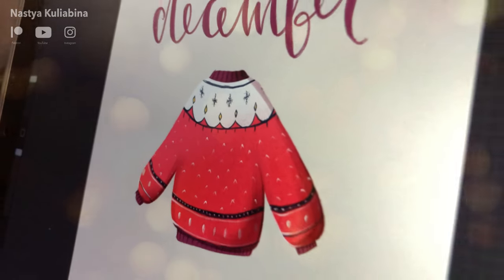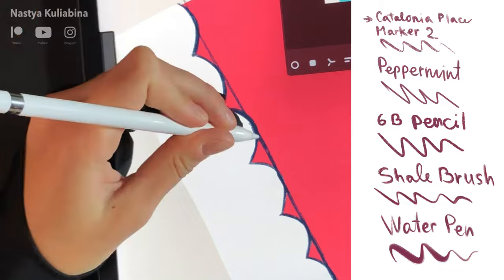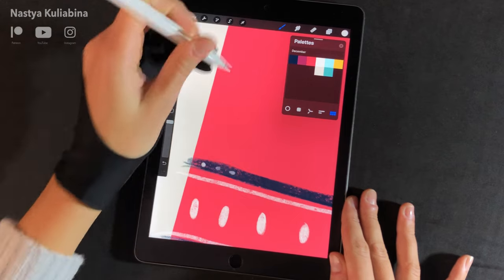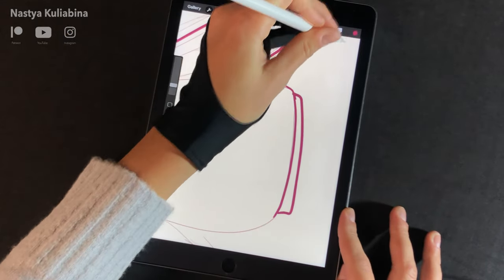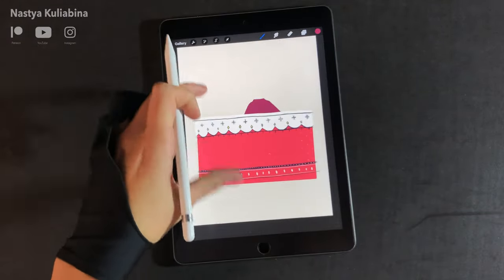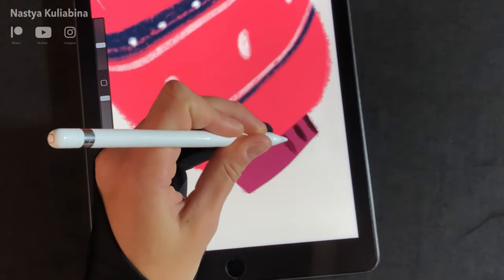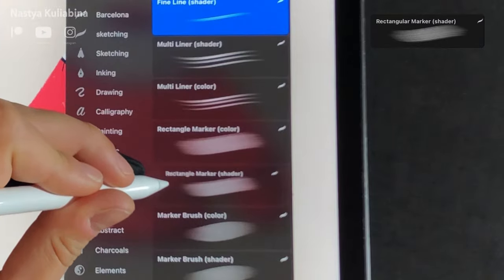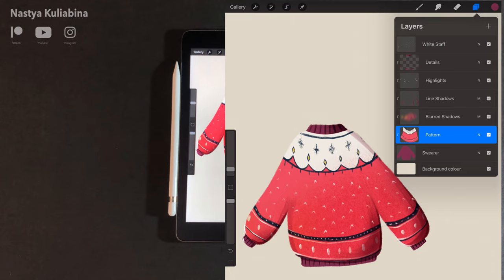❄️ How to draw this Christmas Sweater (Procreate tutorial for iPad)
✨ Enjoy satisfying digital art process using Procreate, iPad Pro and Apple Pencil.  Learn how to use Procreate on iPad by drawing this Christamas illustration with me.

🖊 Brushes (Free brushes and Custom Copic Markers brushpack):
Fine Line (shader), Fine Line (color), Marker Brush (shader),  Script, Monoline

🎨 Color Codes:
0c2239
81314e
f05060
efebe1
f3c12c

📱 Tablet: iPad Pro 9.7 Inch 128 Gb (2015) + 1st Gen Apple Pencil
📷 Camera: iPhone 8 (64 gb)

 👋 Hi! I am Nastya Kuliabina,  I am designer passioned about sketching, illustration and idea visualization. I am creating digital art illustrations on iPad Pro with Apple Pencil using a Procreate app) and sharing my drawing process and experience on social media.

La cançó Canon and Variation de l'artista Twin Musicom té una llicència de Reconeixement 4.0 de Creative Commons.